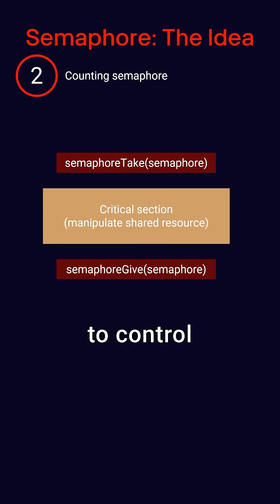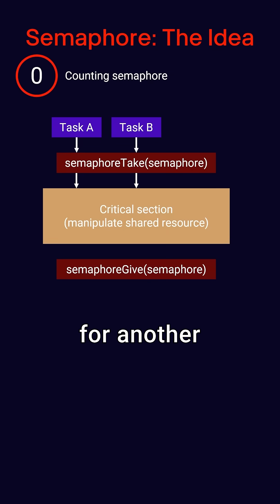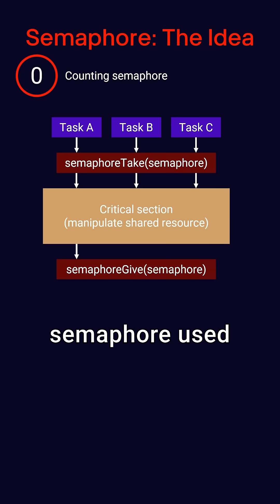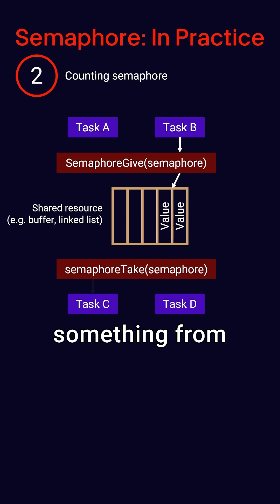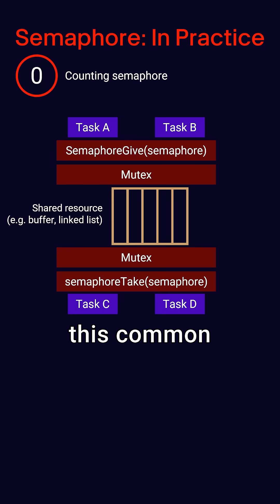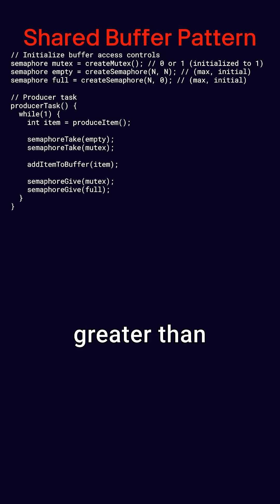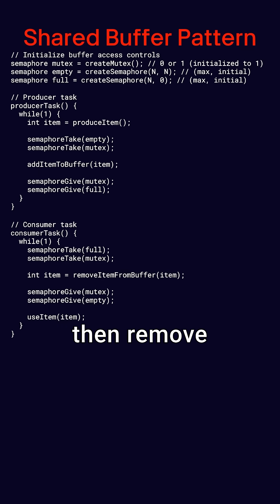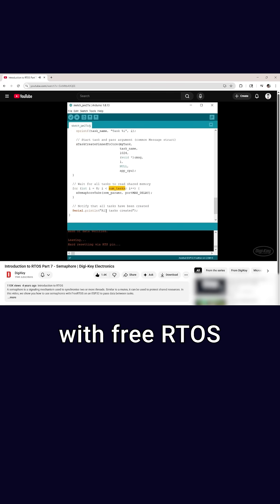What is a semaphore?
A semaphore is a synchronization primitive similar to a mutex, but it can count beyond just 0 and 1 (what mutexes are limited to). While a mutex acts like a single key to a restroom, a semaphore is like having multiple keys that can unlock multiple bathrooms in a shopping complex. Semaphores are used to control access to critical resources or code sections by maintaining a counter that gets decremented when a task acquires it and incremented when a task releases it. When the counter reaches 0, any additional tasks trying to acquire the semaphore must wait until another task releases it.
In practice, semaphores are commonly used to synchronize threads in producer/consumer patterns. Producer threads increment the semaphore when they add items to a shared buffer, signaling to consumer threads that data is ready to be read. Consumer threads decrement the semaphore when they remove items. This pattern often uses multiple semaphores together: a mutex to protect buffer access, an "empty" semaphore to track available slots, and a "full" semaphore to track items ready to be consumed.
To learn more about semaphores, check out this video in my Introduction to Real-Time Operating Systems series here: